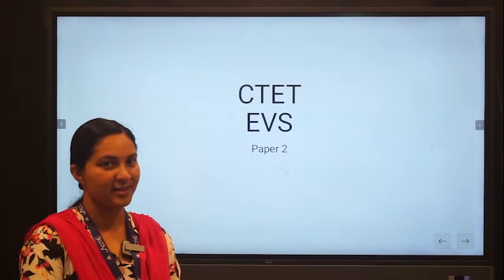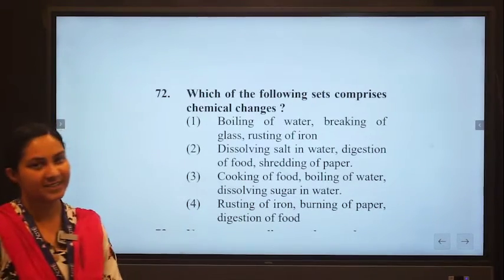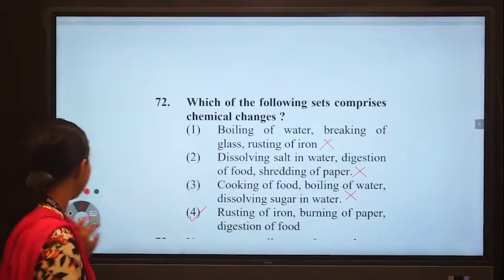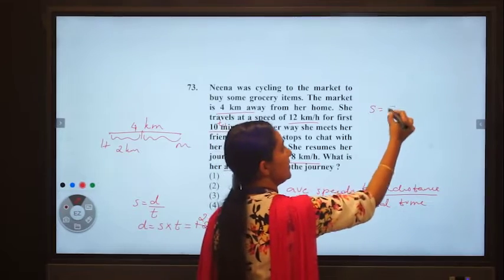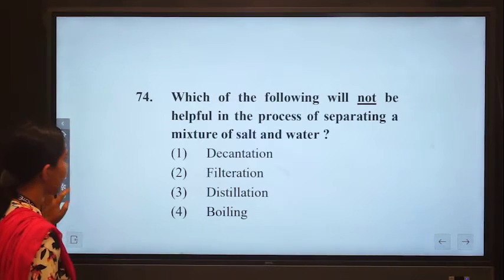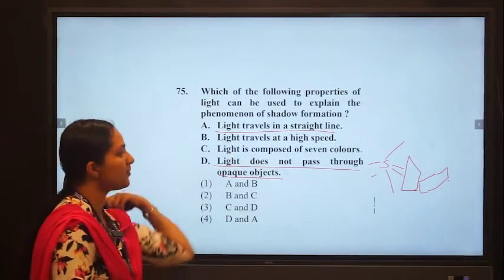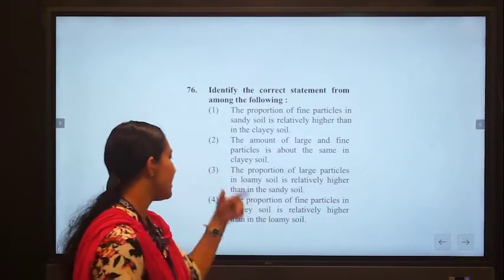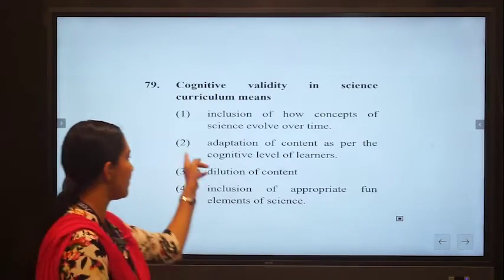C-TET- ENVIRONMENTAL STUDIES- CATEGORY TWO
ACME Coaching Centre